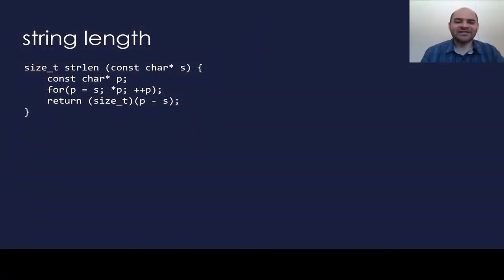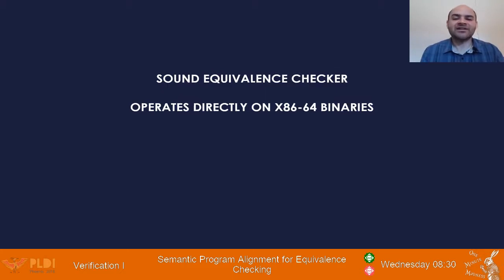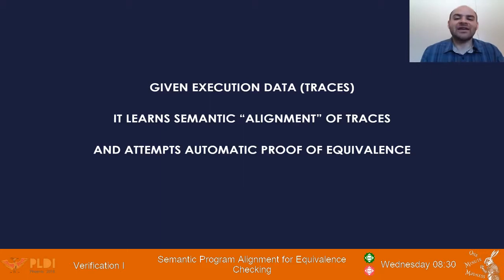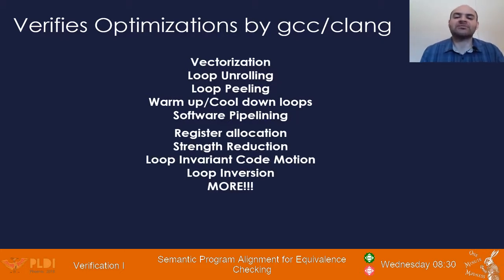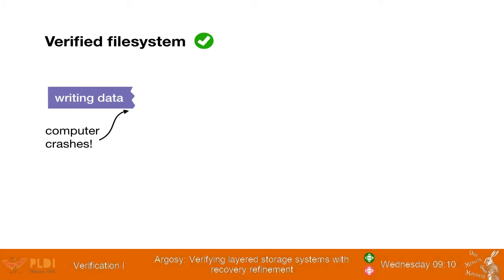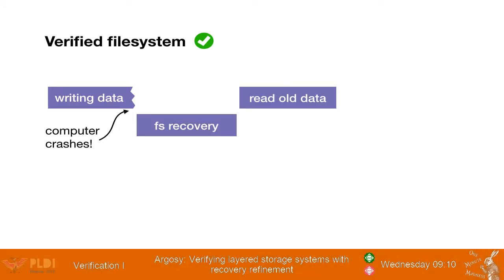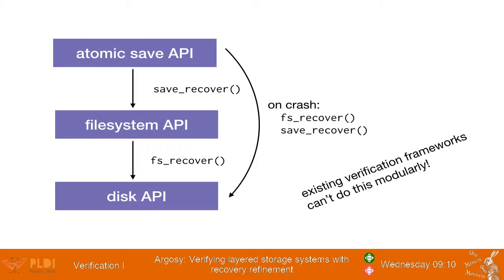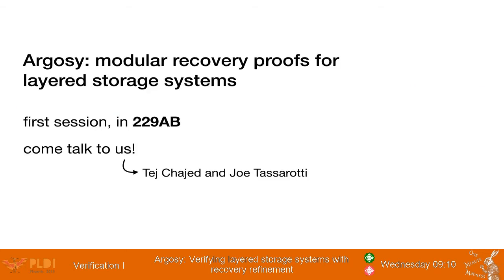Verification I - Wednesday 830